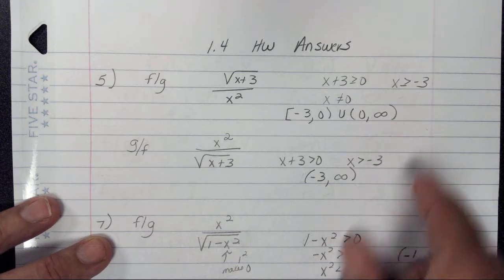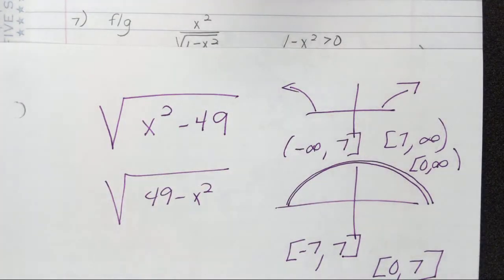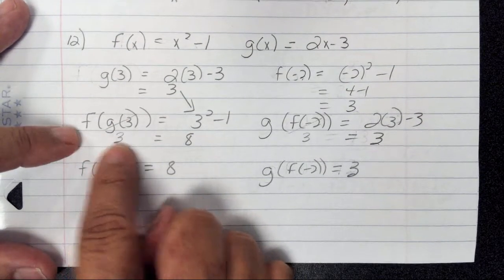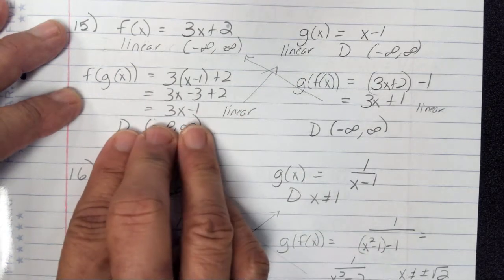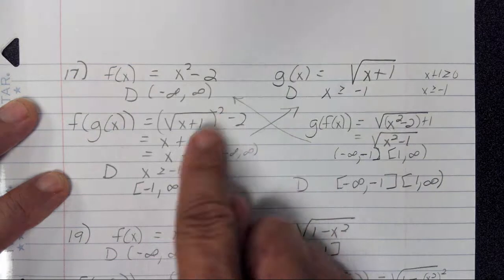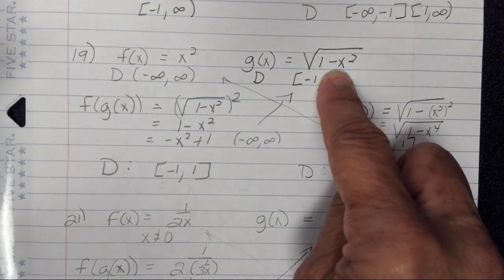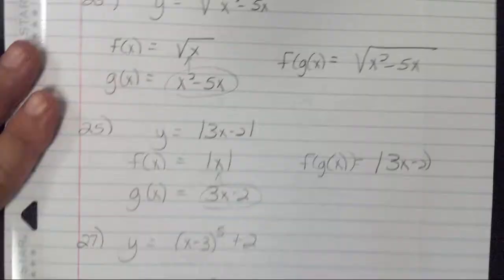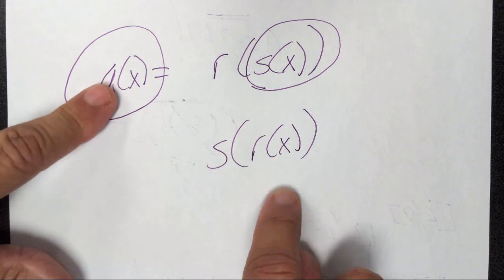Sept 12 PreCal Video